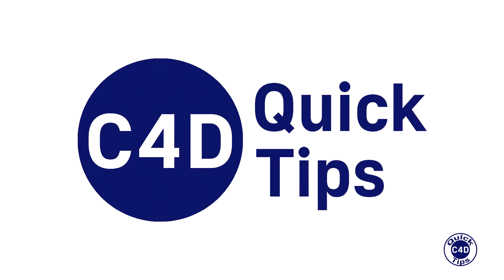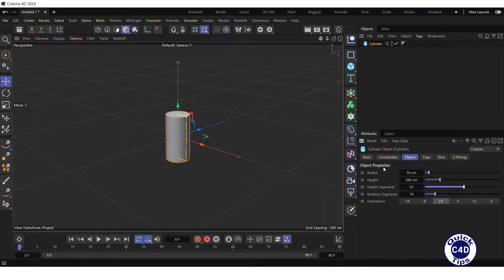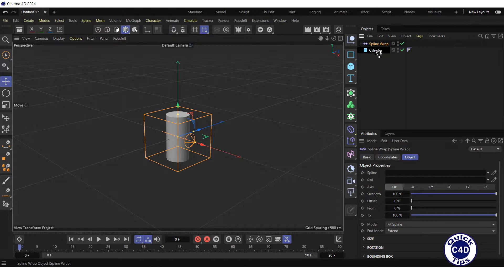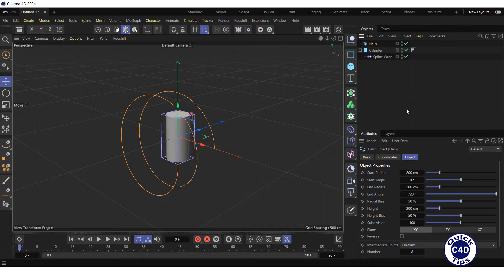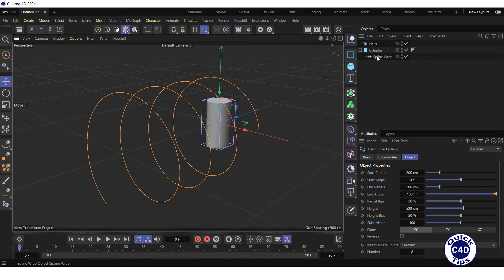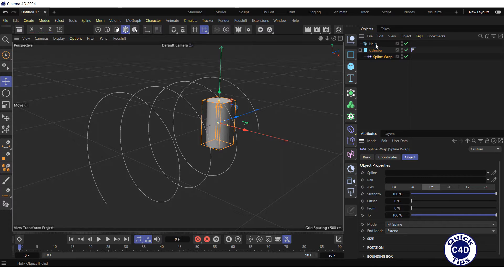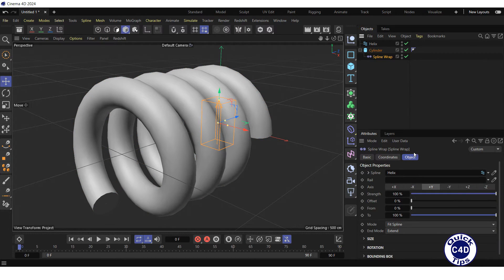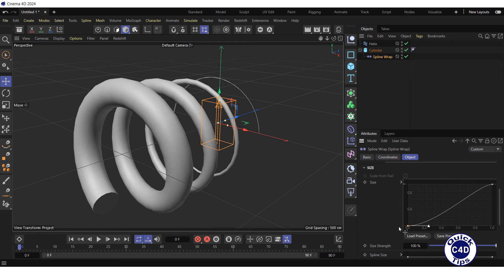Cinema 4D: How to use Spline Wrap deformer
How to use the Spline Wrap deformer in Cinema 4D